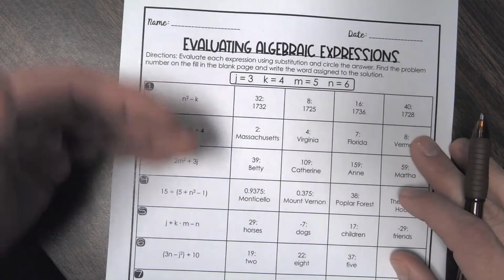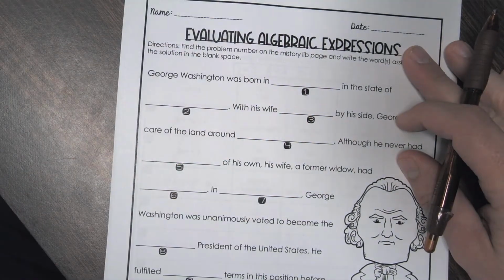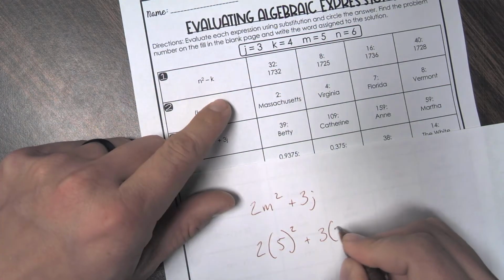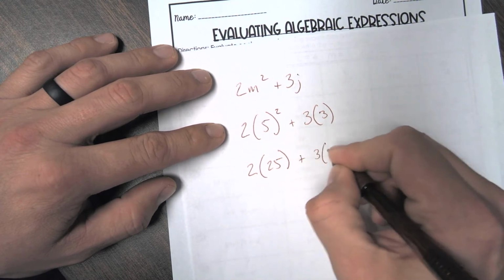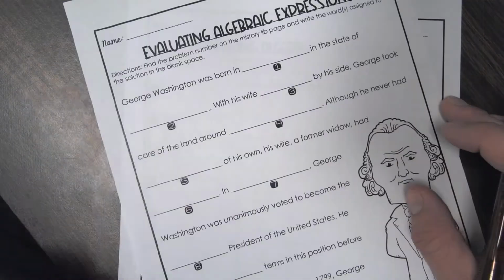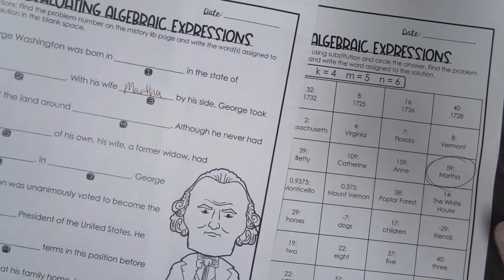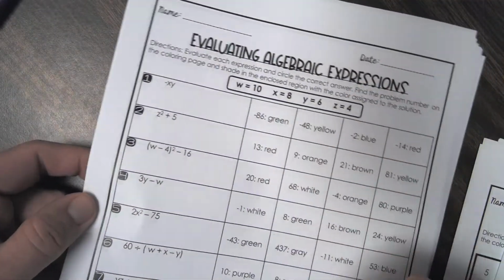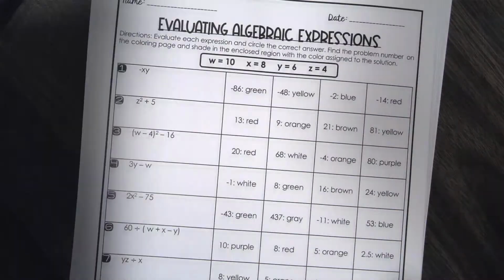Evaluating Expressions Activity